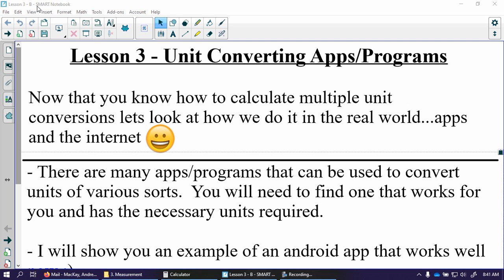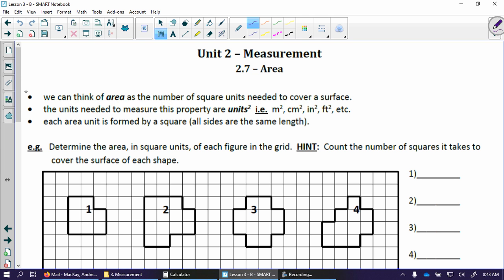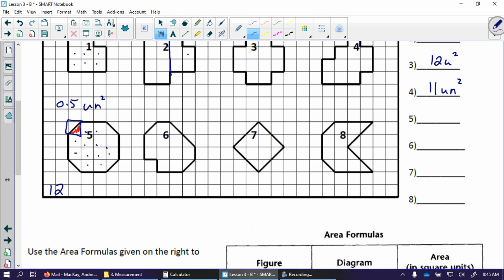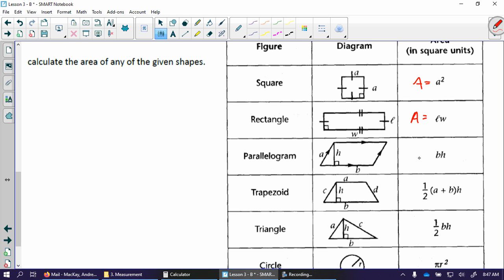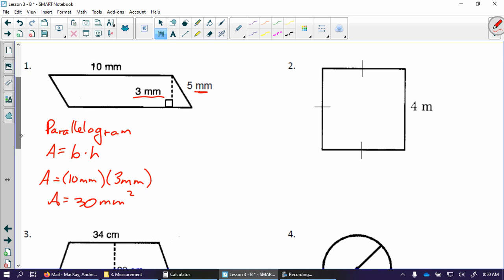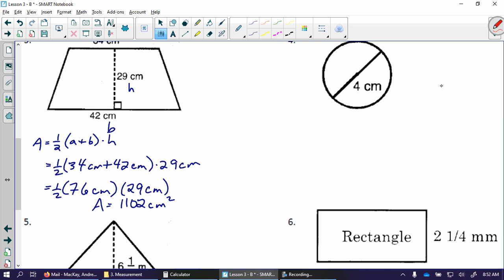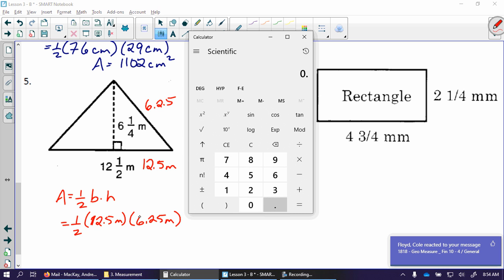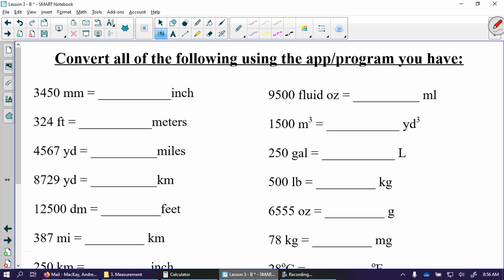GMR Lesson 3 3 Unit app and Area Calculations January08 2021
GMF 10 Calculating Area lesson (3.3) Jan. 8 2021